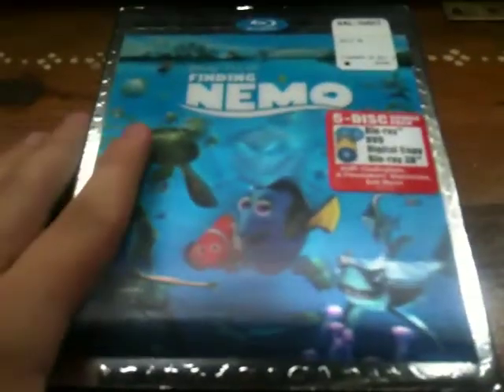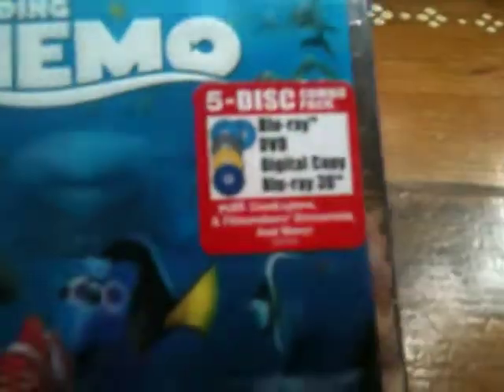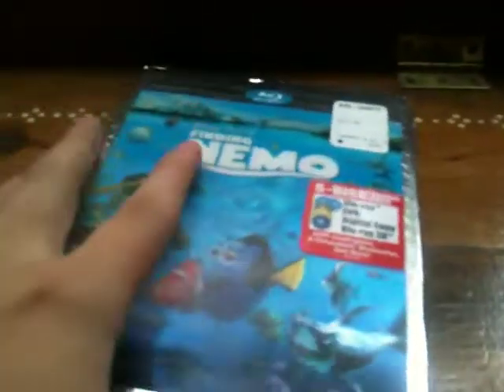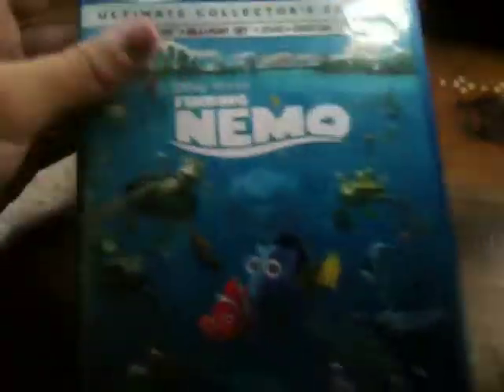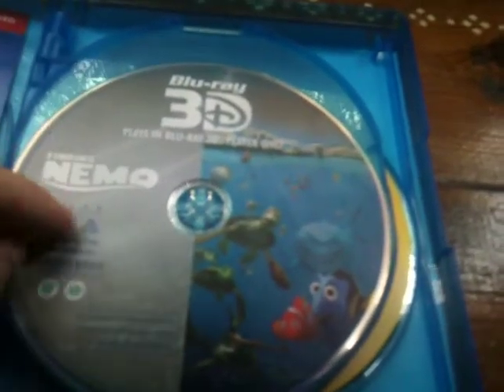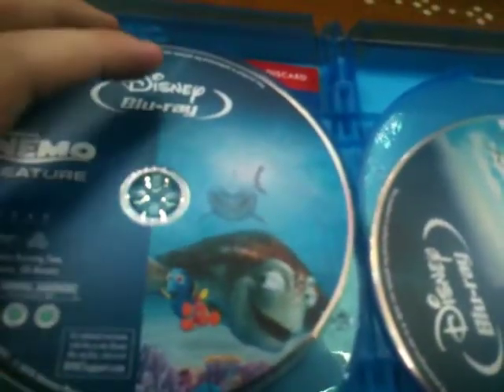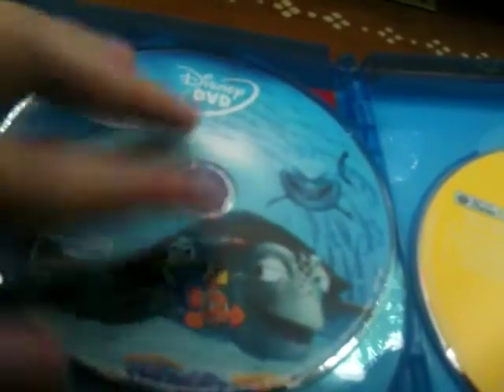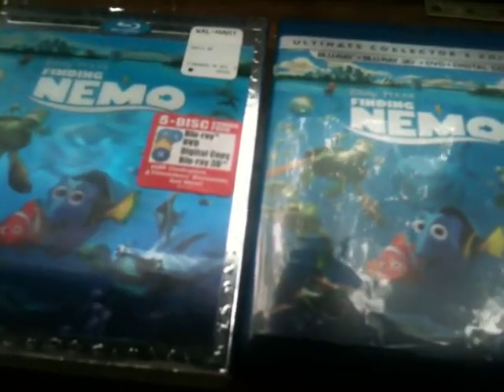Detail Reshow Episode #1 2012 Blu-ray 3D of Finding Nemo 6/16/18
Enjoy. Review should be coming up on Monday.